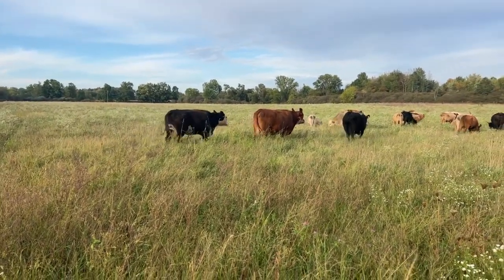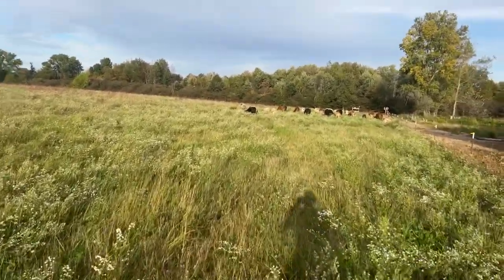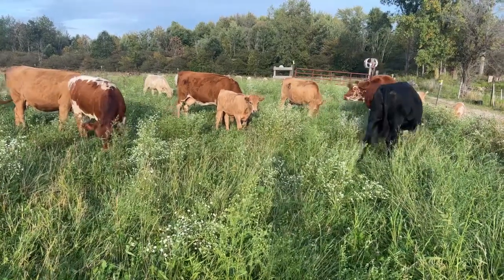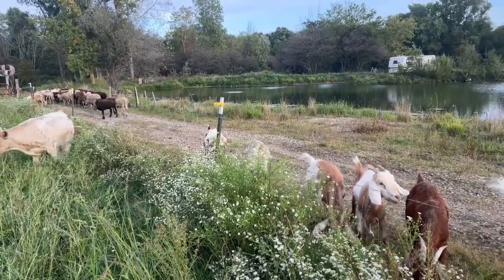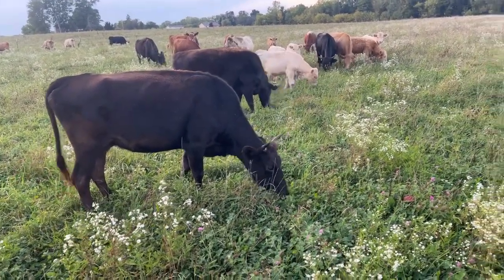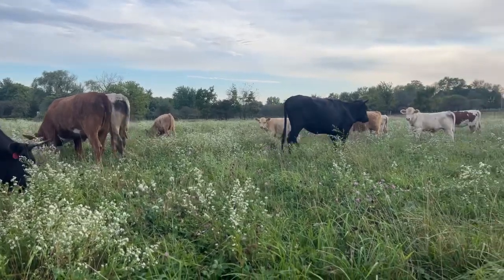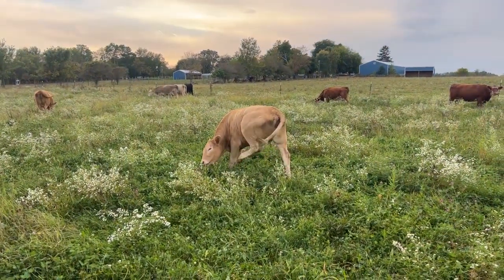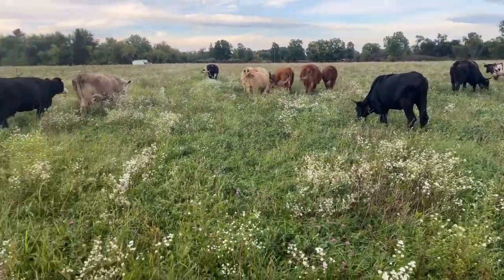Hanging with the cows